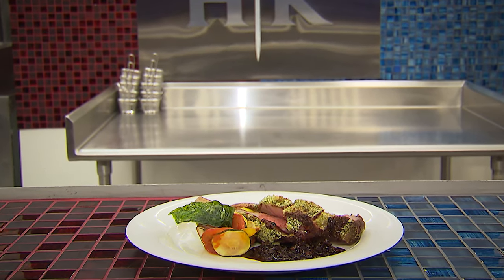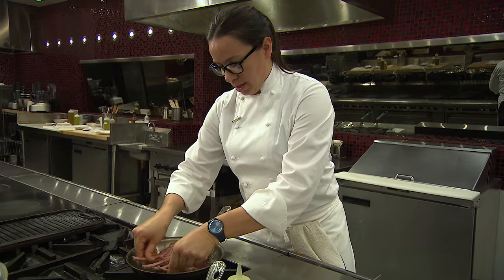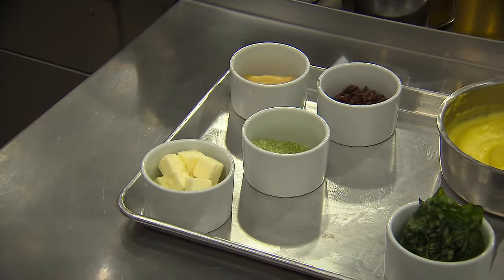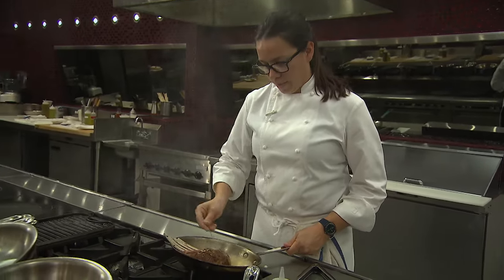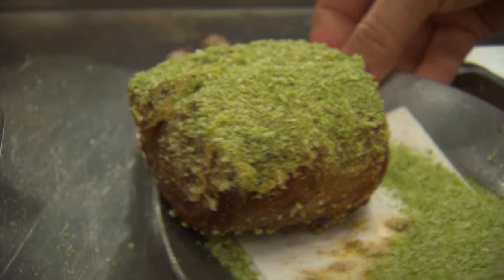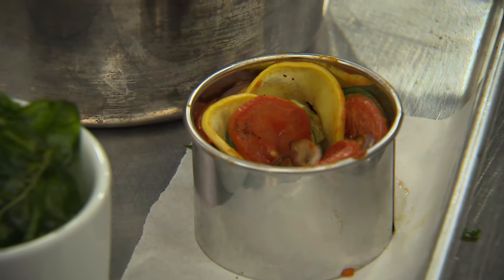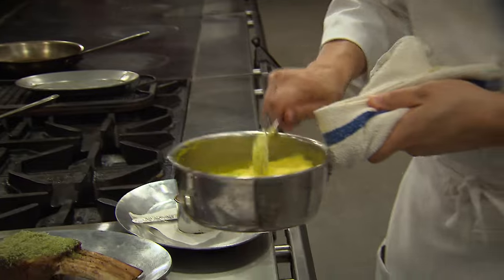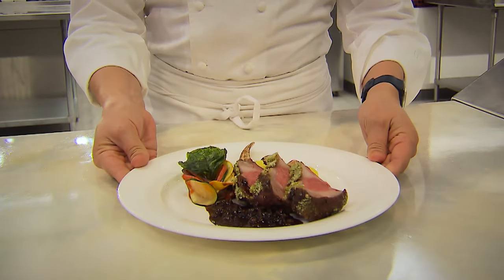How To Cook A Herb Crusted Rack Of Lamb | Hell's Kitchen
Chef Christina Wilson shows you one of Hell's Kitchen's finest recipe: A herb crusted rack of lamb.

The Food Club FOX channel features original content centered around all things food and FOX. It offers food-centric content inspired by all of FOX’s programming. Using key talent as hosts and guest-stars, Food Club FOX offers entertaining, instructive content and expands the appetite of FOX fans year-round.
 Using key talent as hosts and guest-stars, Food Club FOX offers entertaining, instructive content and expands the appetite of FOX fans year-round.